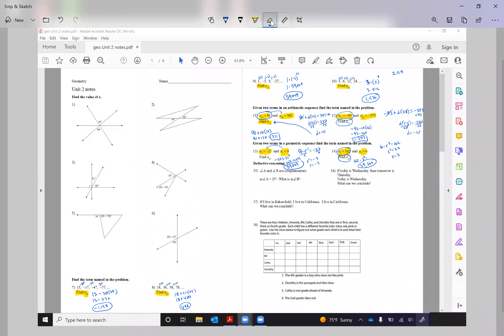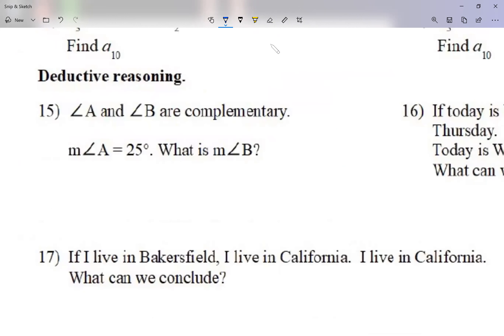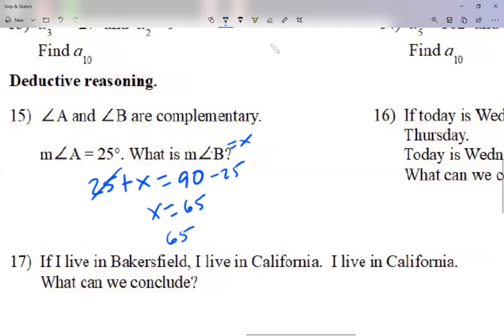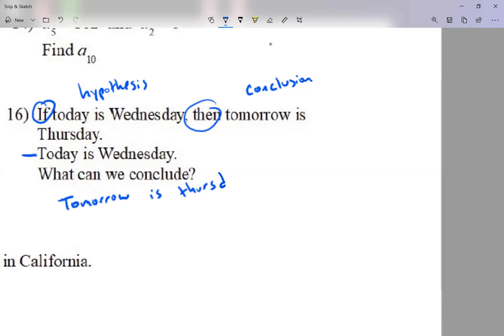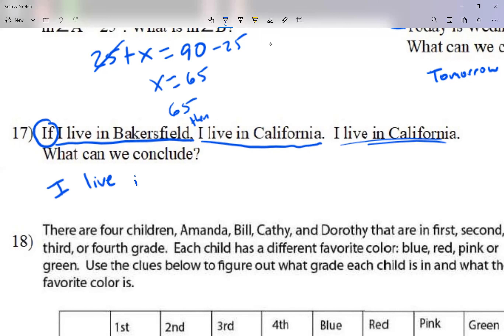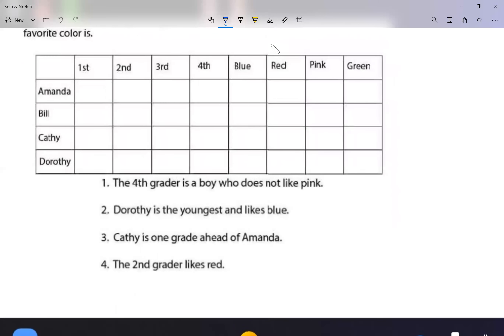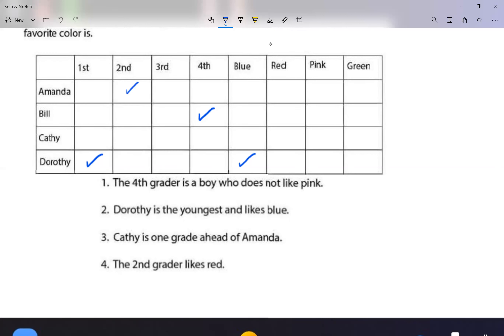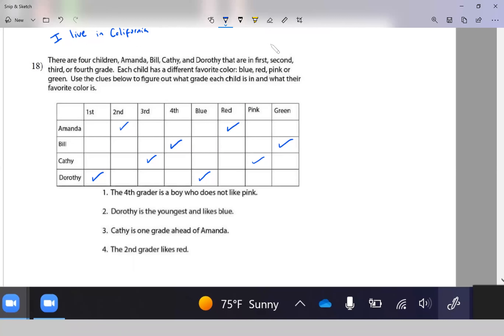Leonzo deductive reasoning